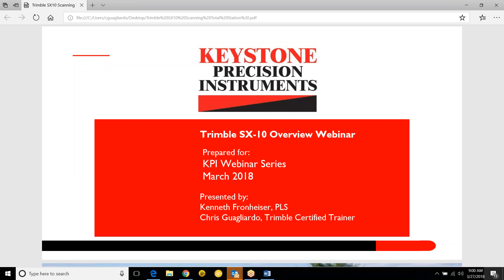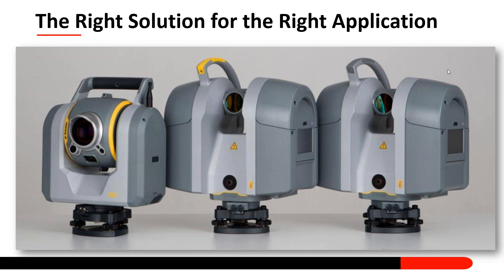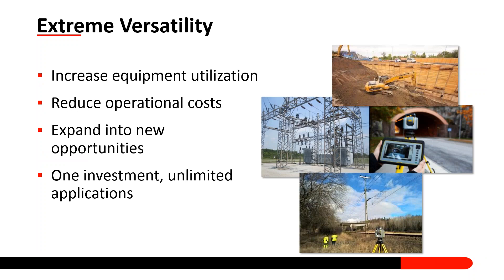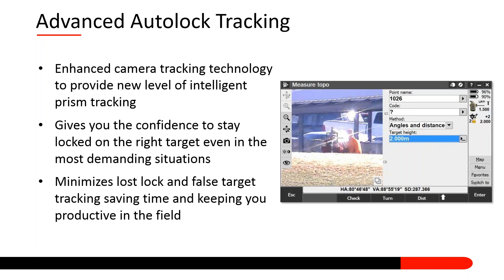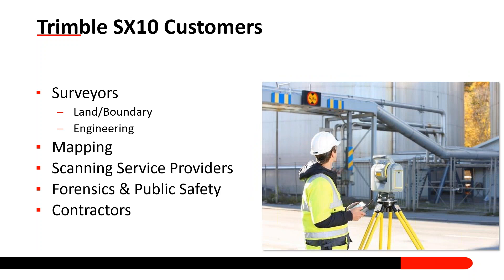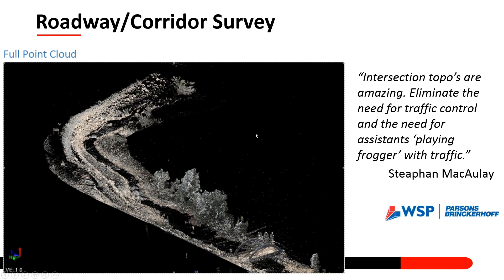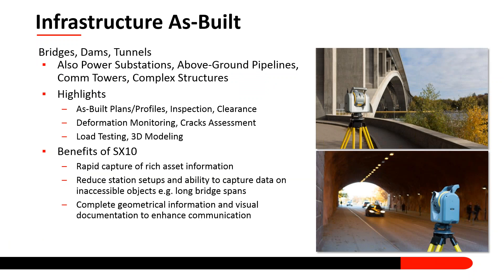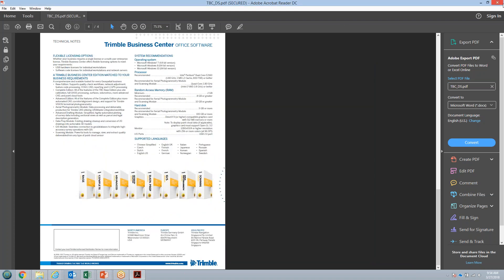2018 03 27 08 52 Trimble SX 10 Robotic Scanning Total Station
Overview of basic applications with specific industry uses for the Trimble SX10 3D Scanning Robotic Total Station